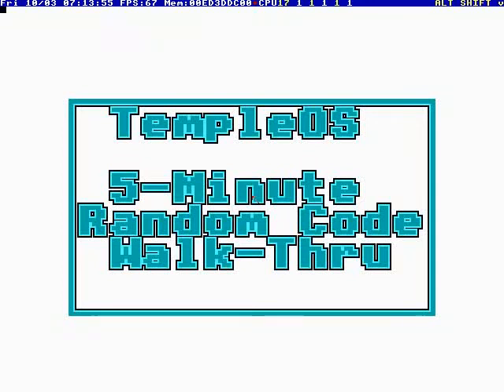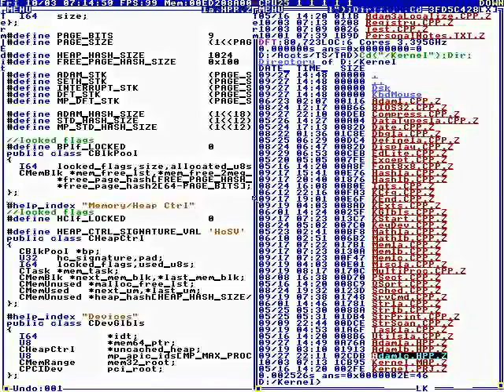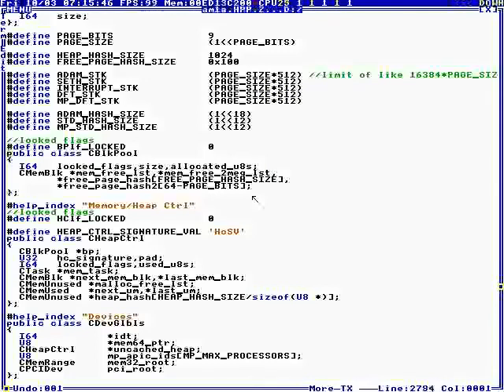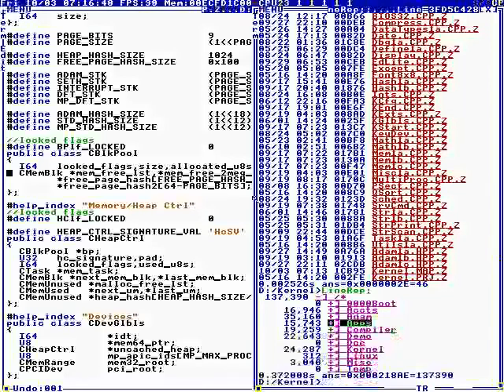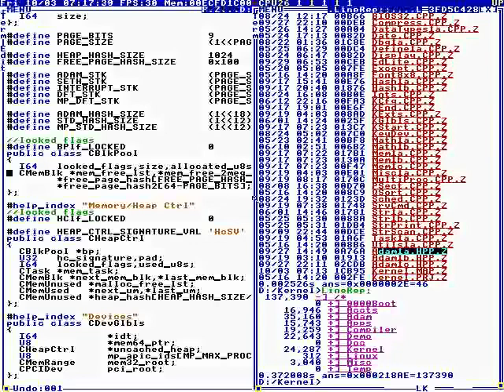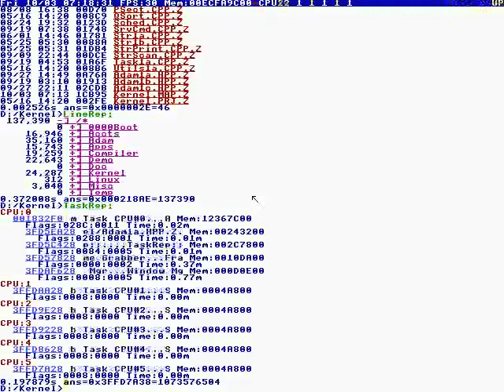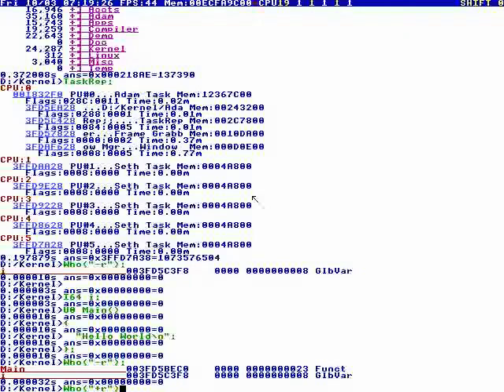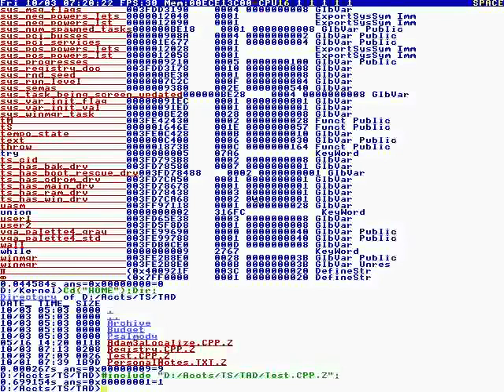289 - 5-Minute Random Code Walk-Thru #41 (TempleOS) [2014]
Full File Name: 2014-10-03T00:00:00+00:00 - TempleOS - 5-Minute Random Code Walk-Thru #41 (OmkNP6WH2Ik).mp4